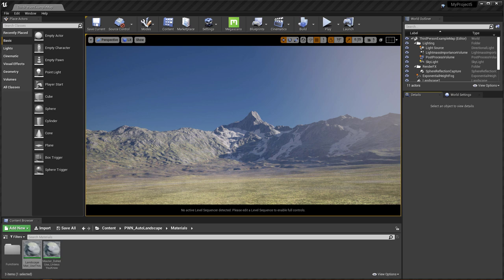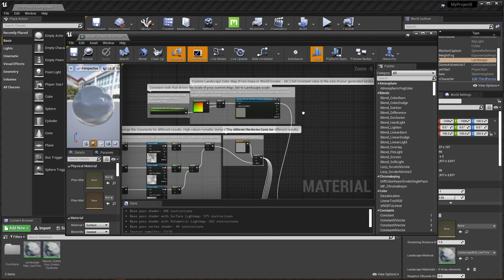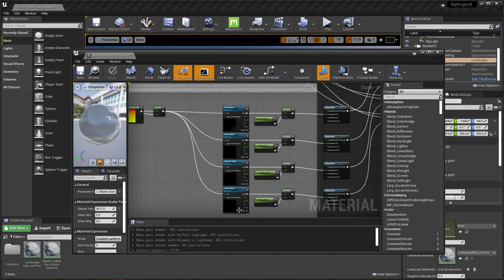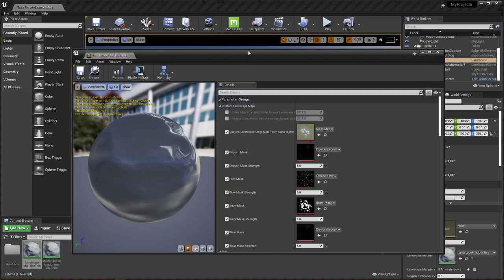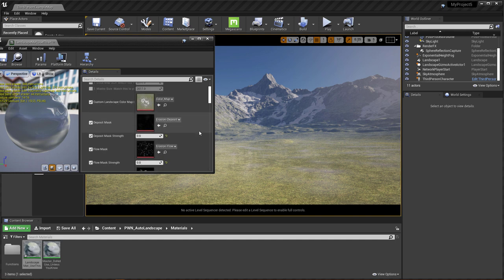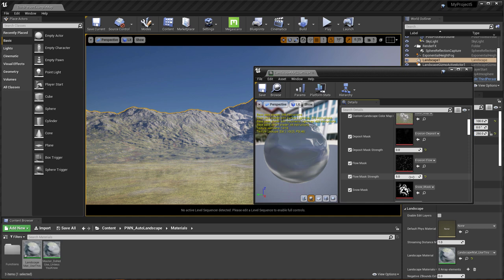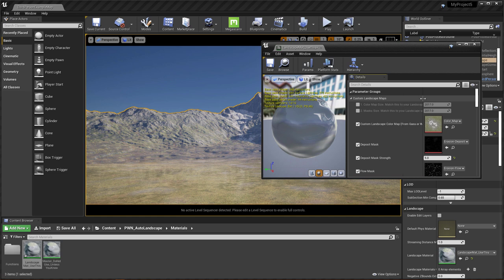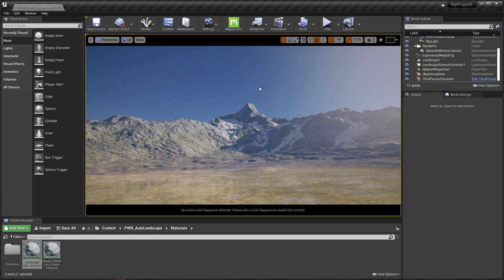UE4 Landscape Material with Gaea Generated Masks PREVIEW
So, I'm currently working on an Auto Landscape Material in UE4. I know that there are a few of those out there already but the one I am working on will account for the masks and color maps generated in Landscape Modeling software, like Gaea, for easy texture assignment. There will be built in variation to reduce tiling and add variations of textures, like Grass and dirt, plus rock and stone. This example is my current build. So far, I managed to get the variations, slope, and color map integration to play nicely together.
The project, when finished, will come with easy to understand descriptions and sample content, like your basic grass, dirt, and rock textures, plus some Noise variations I created so you can mix up the noises if you want for different results.
In the end, I'm hoping this will be a simple switch for people who want to go from Gaea to UE4 and save a whole slew of time.
Best part is, the Master Material will be commented out with easy to understand comments that explain what is what. So, if you need to tweak any variables for custom results, you can easily do so.
Everything was made in Gaea, minus the obvious texture materials.
This is an example of the current build. More work will come soon.